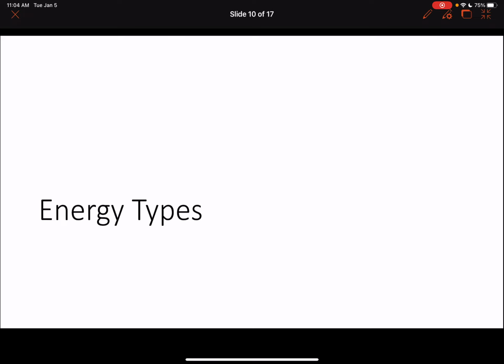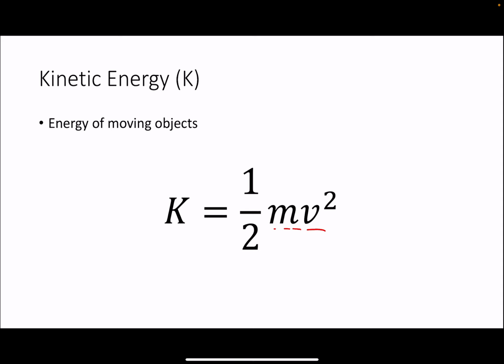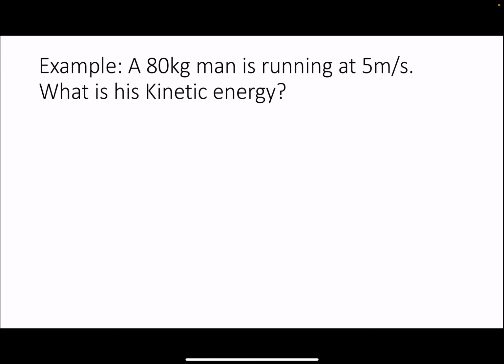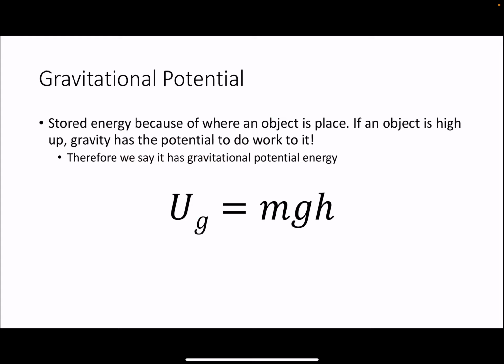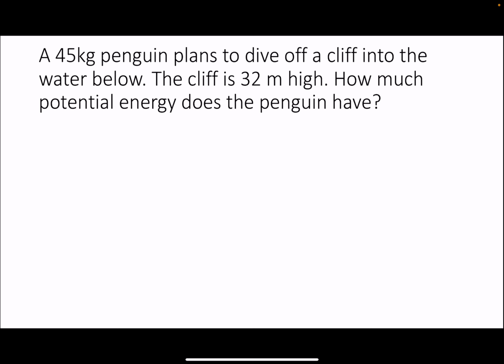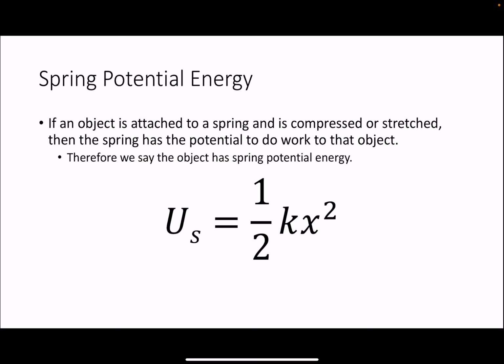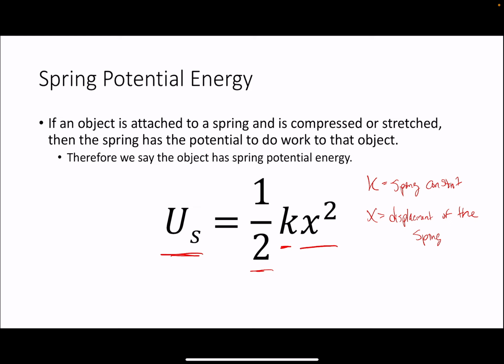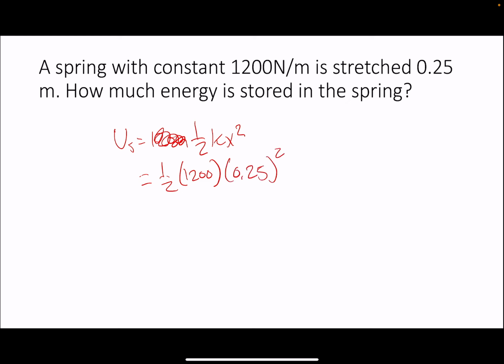Energy Notes 1 - Part 2